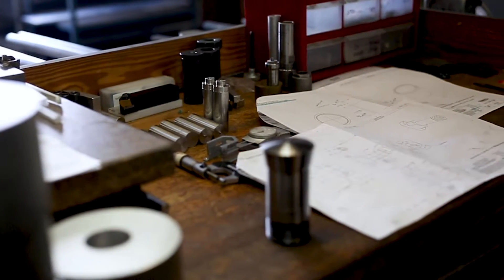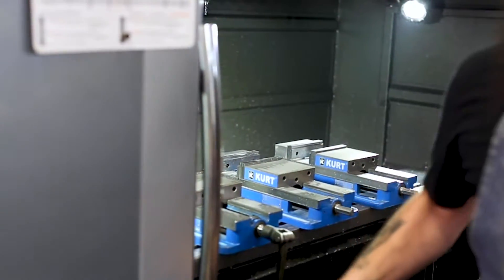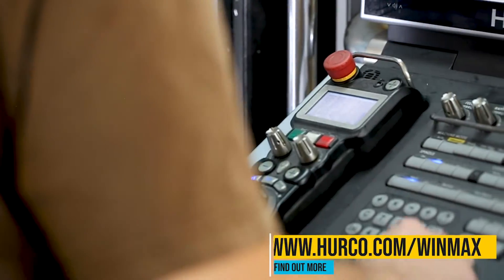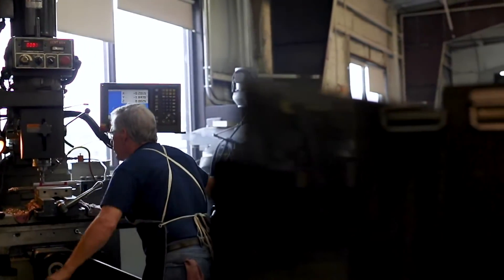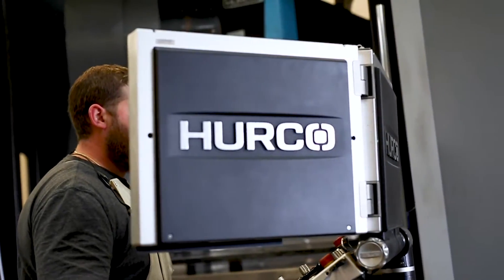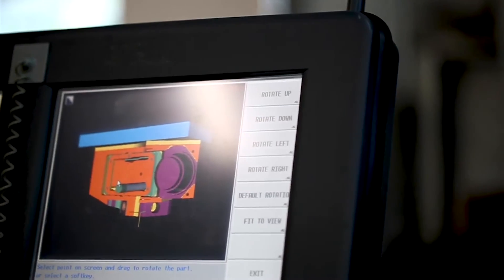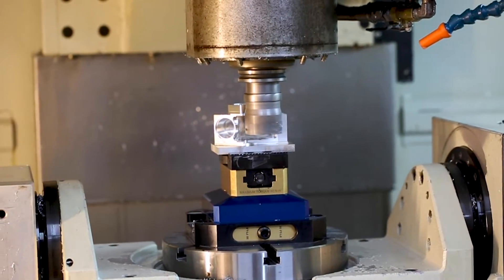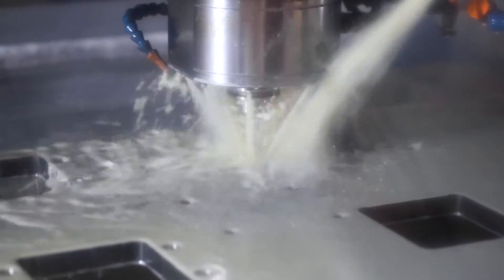More Manufacturing | Hurco User Spotlight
We sat down with More Mfg. owner Matt Lovelace and Shop Foreman Don Cottrell to talk about their facility in Tipp City, Ohio and their experience with Hurco CNC Machines. More Mfg. is a job shop that specializes in welding, fabricating, and detail work. More Mfg. recently added their 11th Hurco CNC machine which is a 5 Axis CNC Mill.